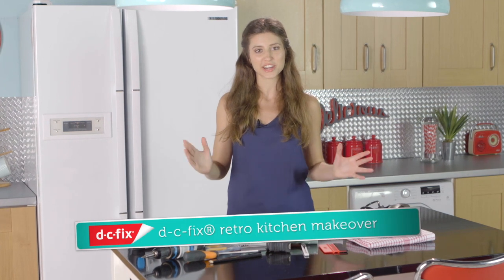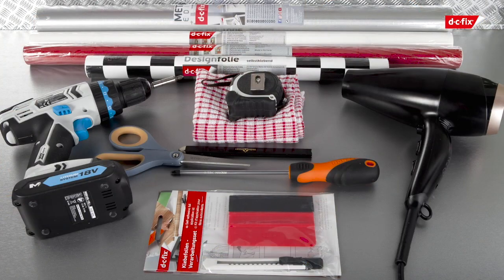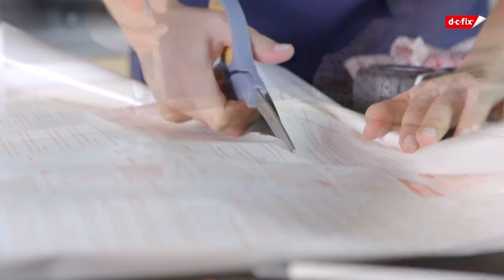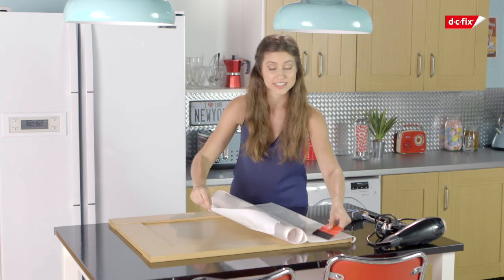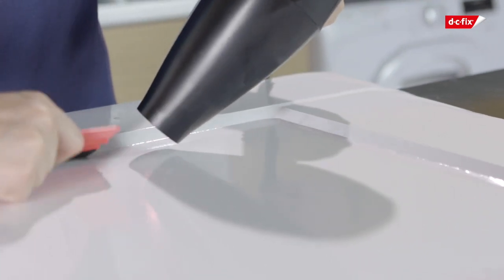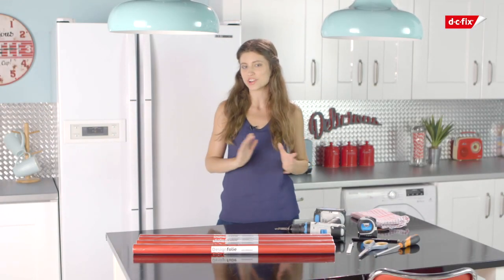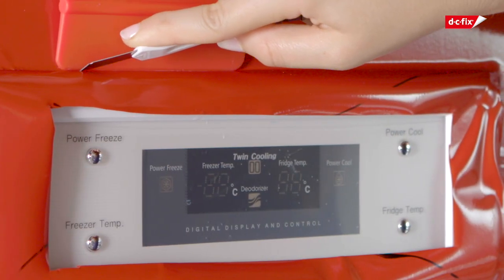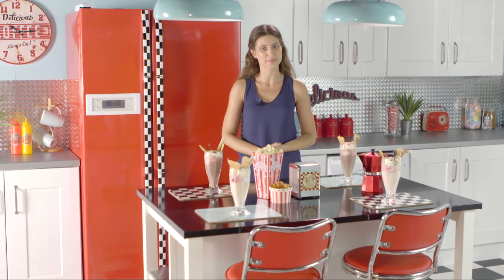Wrap a kitchen with grooves: Retro look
Did you know that kitchen cupboards with grooves can be wrapped with self-adhesive vinyl.